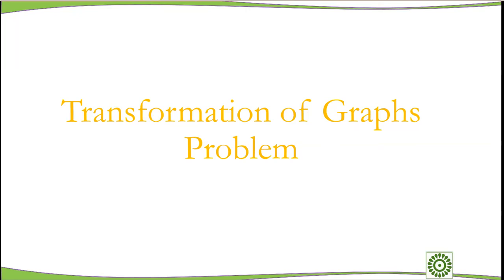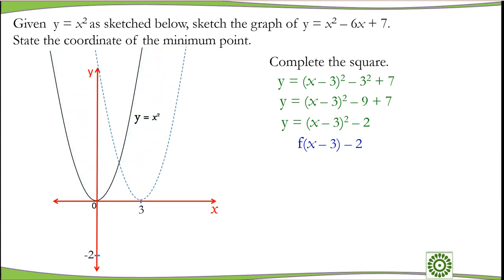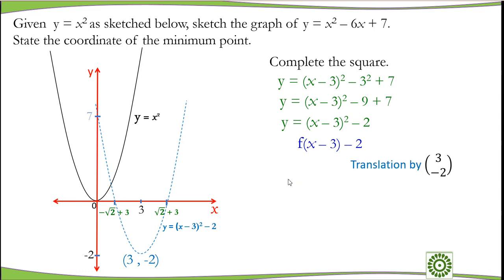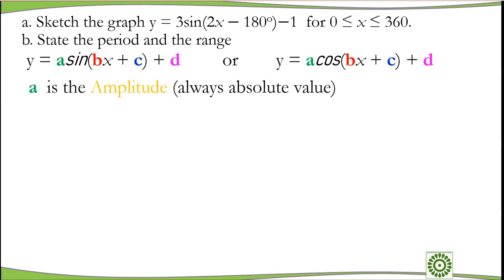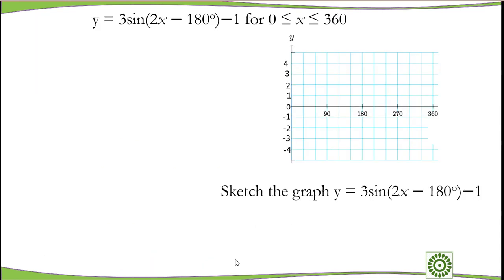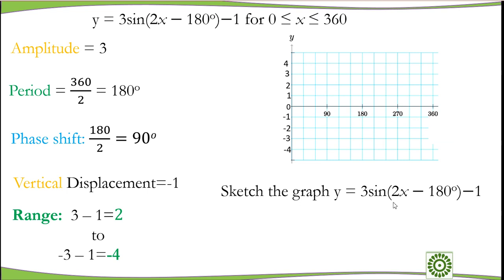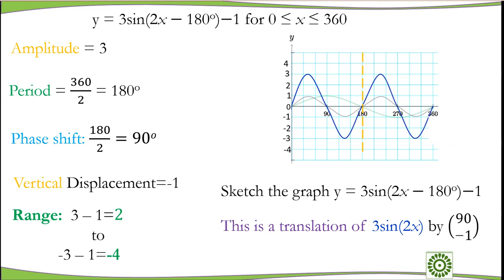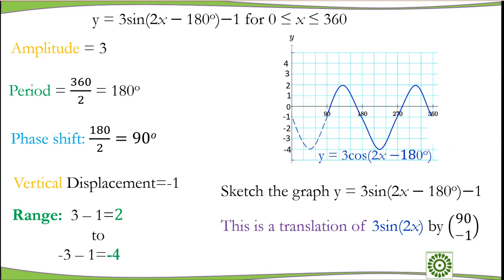Problems involving Transforming Graphs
Carefully Animated lesson on how to gain deeper understanding of transforming graphs.
Very useful for audio visual learners.